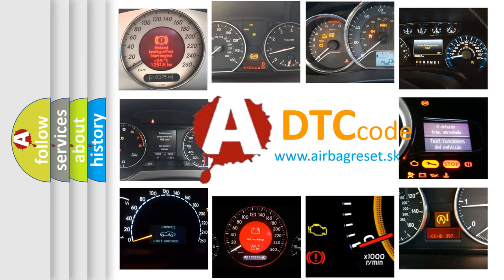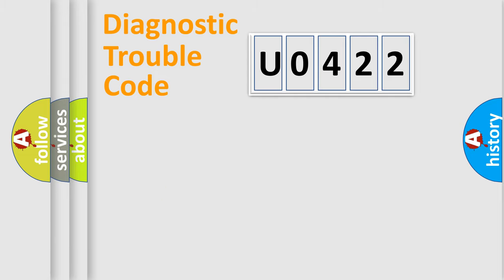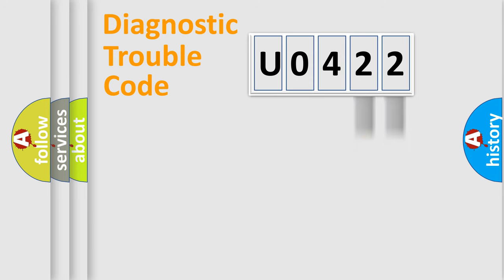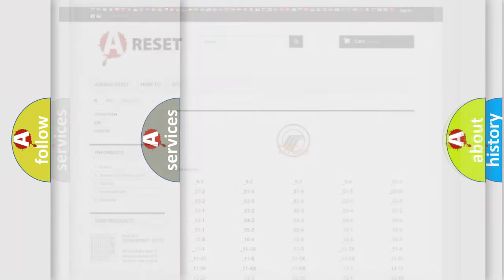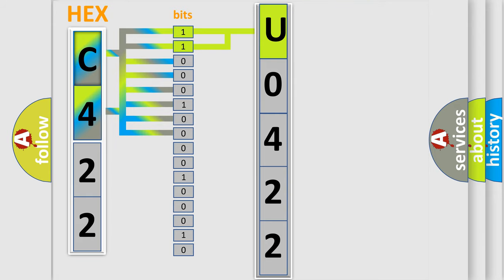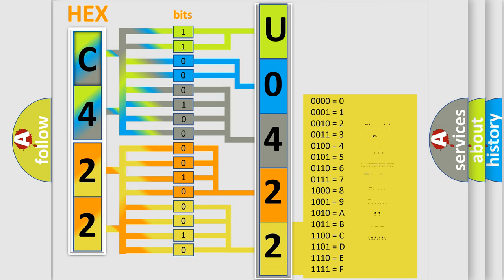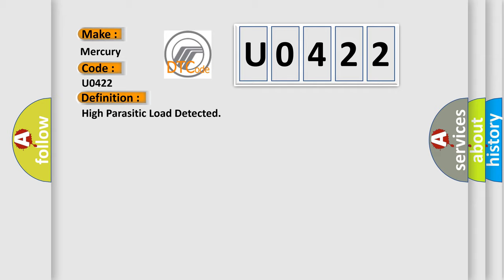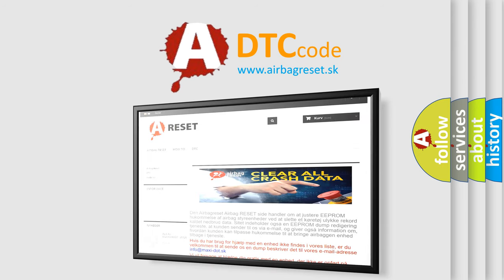DTC Mercury U0422 Short Explanation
Contents:
0:21 Basic DTC analysis according to OBD2 protocol standard.
1:48 Insight into programming
2:58 A diagnostically understandable description of the Diagnostic Trouble Code
3:05 Basic error definition

Make:
Mercury
Code:
U0422
Definition:
High Parasitic Load Detected
Description:
The ignition is ON.
Cause:
The SOC at key-on is 30 percent lower than when the engine was running and battery drain is more than 2 amps.